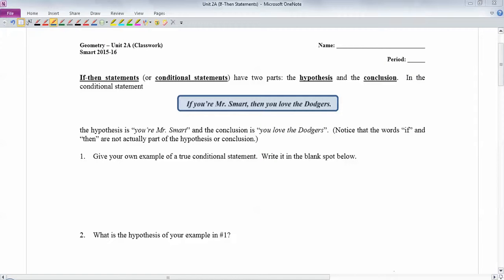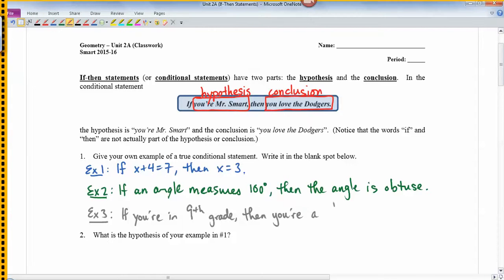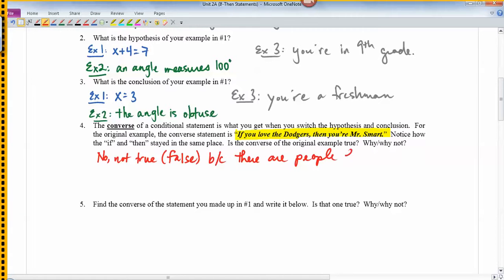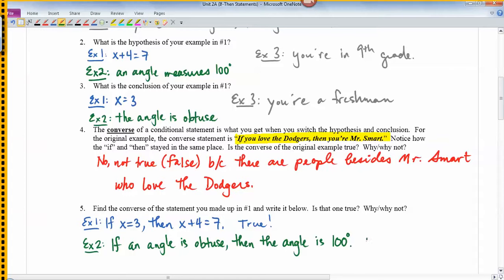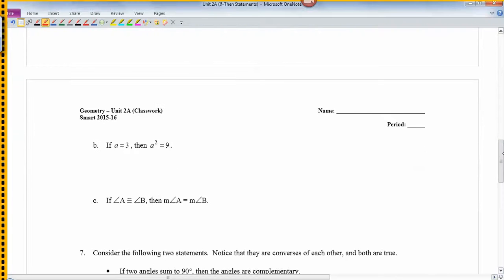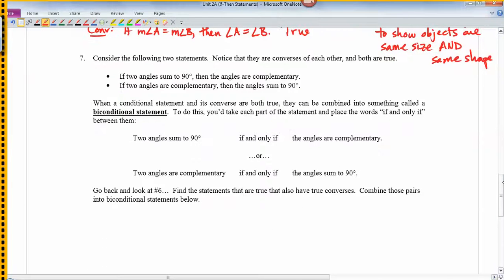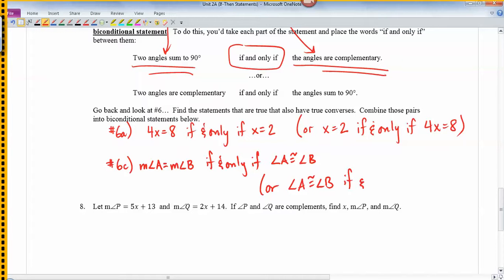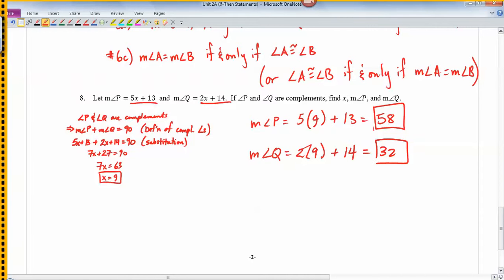Geometry Unit 2A - If-Then Statements (2015-16)